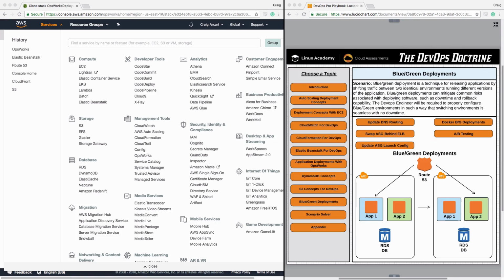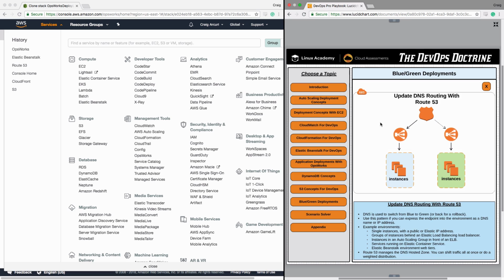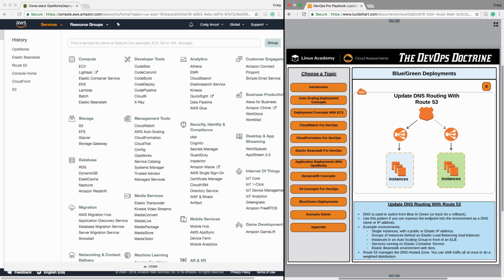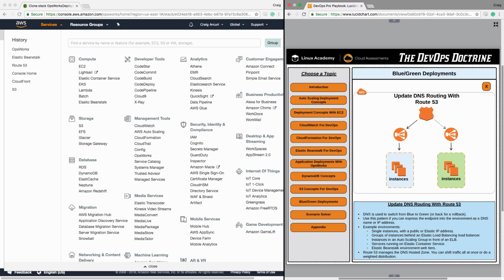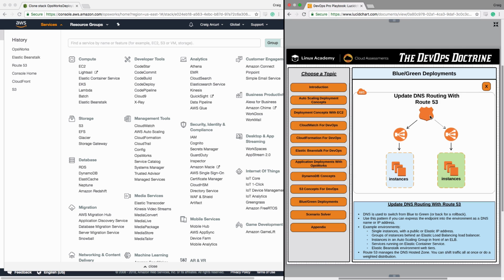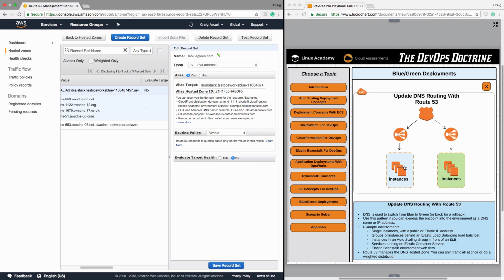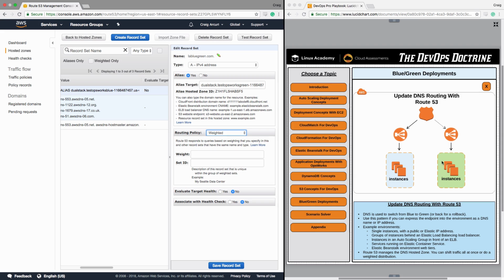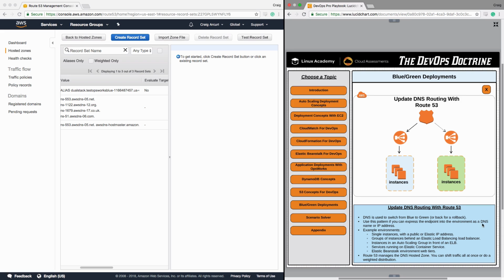Update DNS Routing with Route 53.mp4